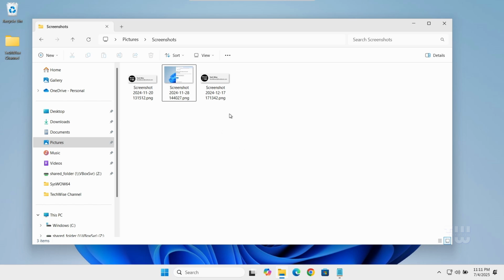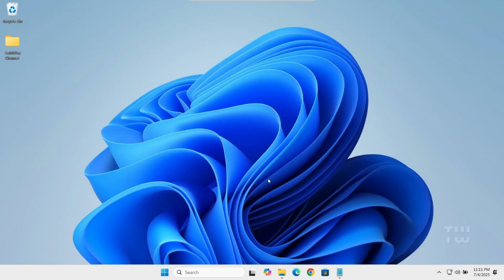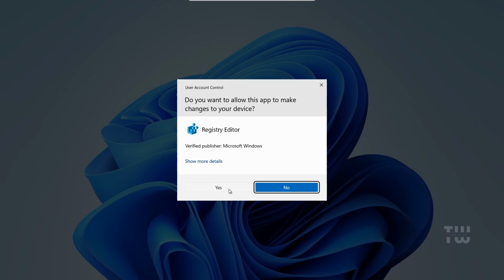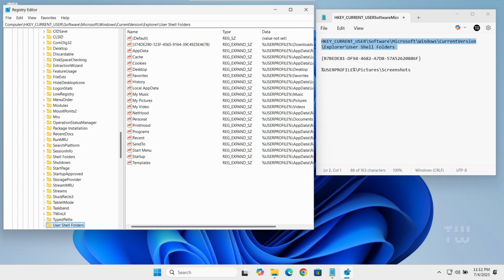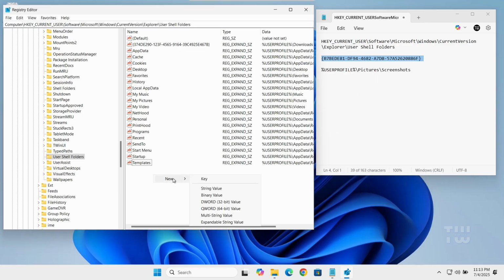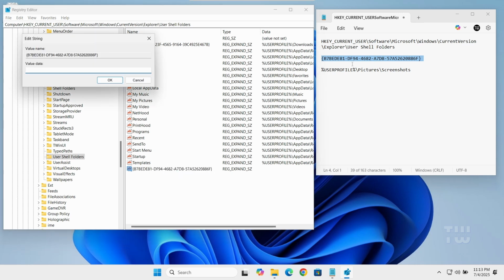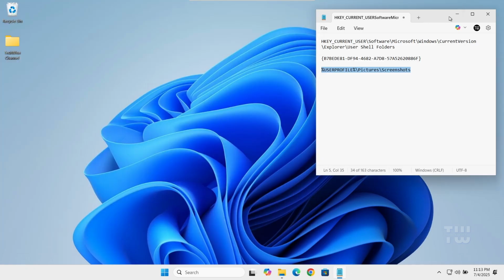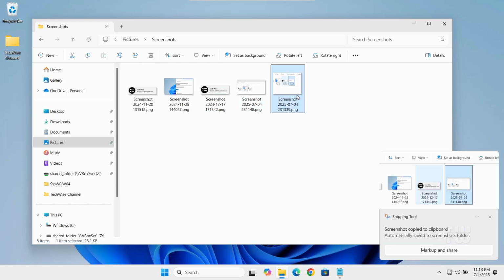Fix Print Screen Not Saving to Screenshots Folder on Windows 10/11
If your Print Screen key isn't saving screenshots to the Screenshots folder in Pictures on Windows 10 or 11, this video shows you how to fix it quickly using the Registry Editor.

📌 Missing Value Name:
{B7BEDE81-DF94-4682-A7D8-57A52620886F}

📌 Value Data:
%USERPROFILE%\Pictures\Screenshots